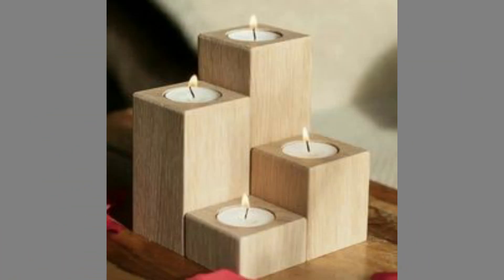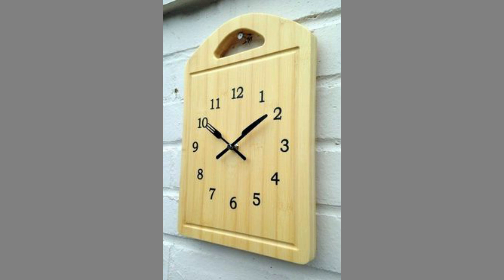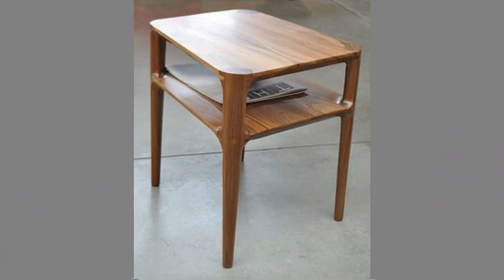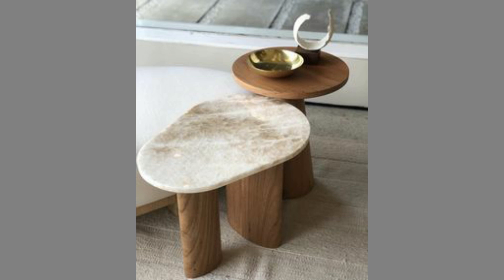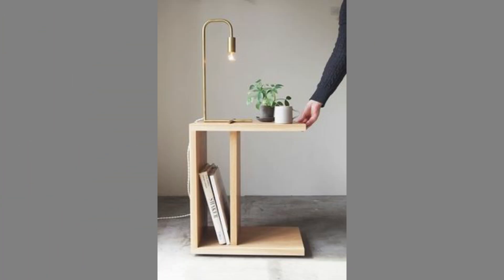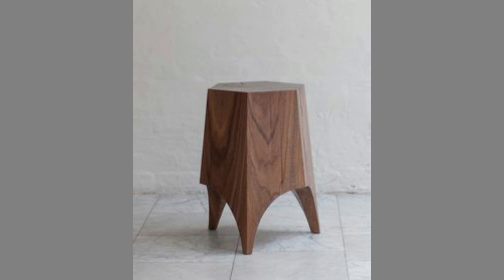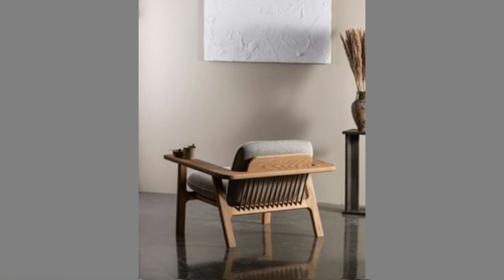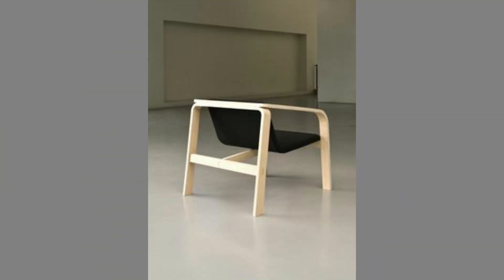Budget Friendly Wood Furniture Ideas for Your Home, Office, and Patio / Easy DIY Projects